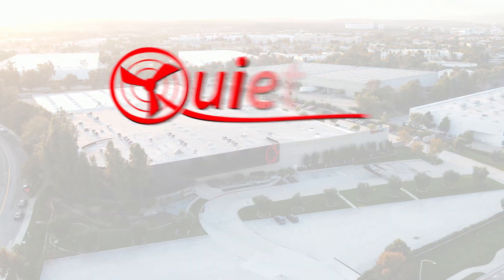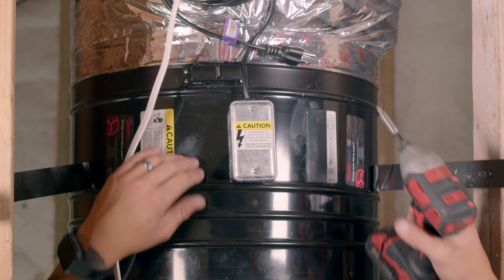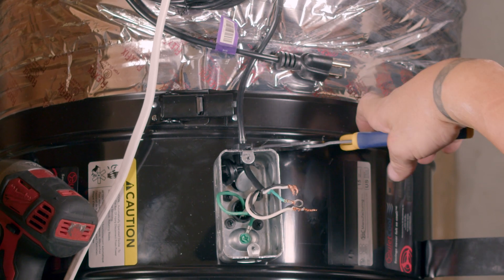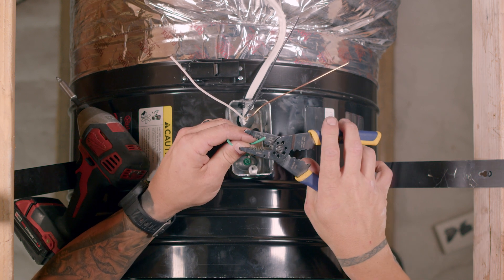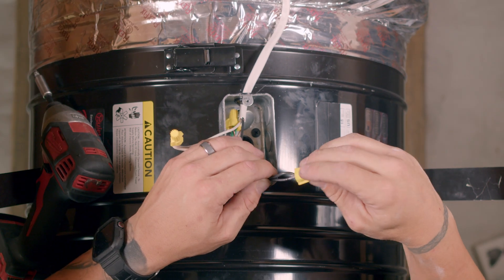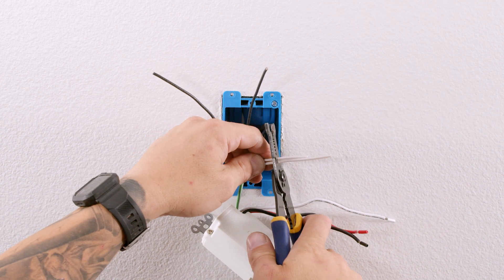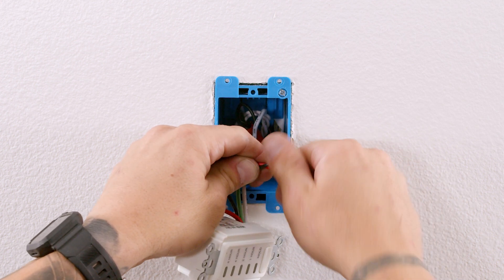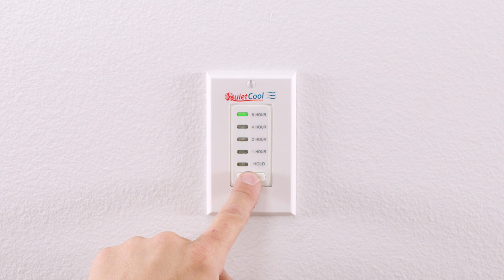Single Speed ECM Wiring Guide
This instructional video will show step by step instructions on how to wire the single speed ECM Energy Saver ES-1500 and Stealth PRO-1.5X whole house fans.